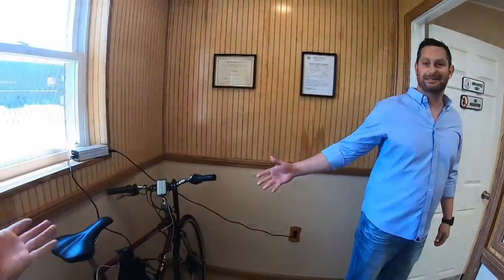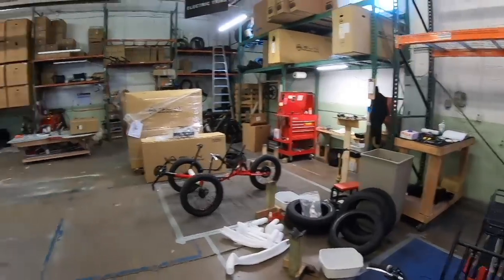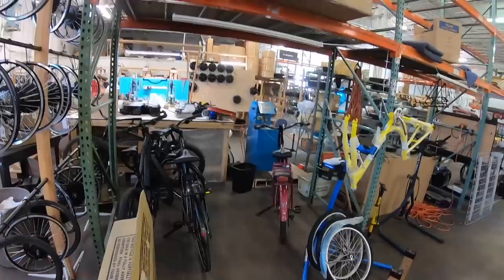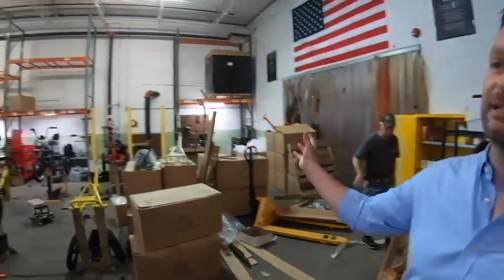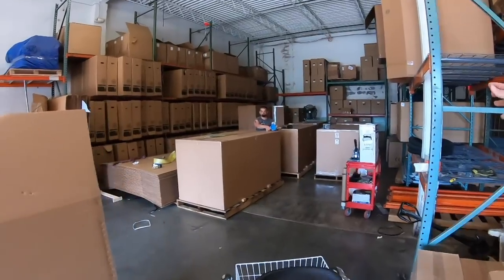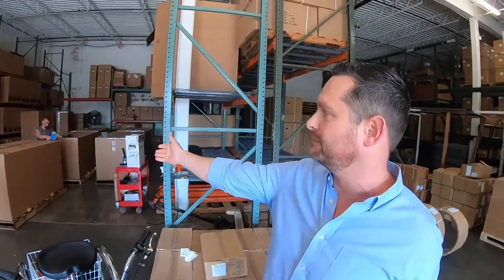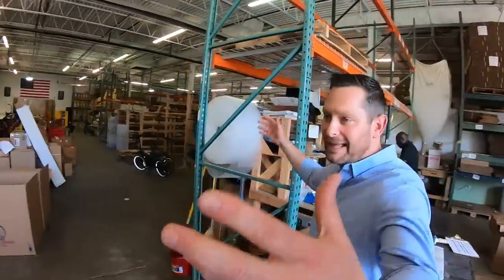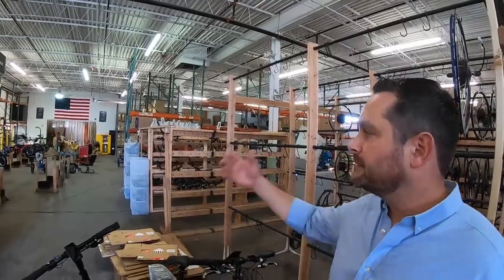Electric Bike Technologies HQ Tour: Pennsylvania-Based Ebikes, Etrikes, and Conversion Kits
Electric Bike Technologies houses four brands in one Pennsylvania location: eBikekit.com, Liberty Trike, electrictrike.com and now electricbikestore.com. In this video, we explore the headquarters and talk about their business. It's a fun behind the scenes look with a long running player in the US electric bike space.

Electric Bike Technologies mission: "To make great electric bikes, trikes and retrofit conversion systems and offer them at an affordable price, accessible worldwide and to deliver a world-class online shopping experience for every customer."